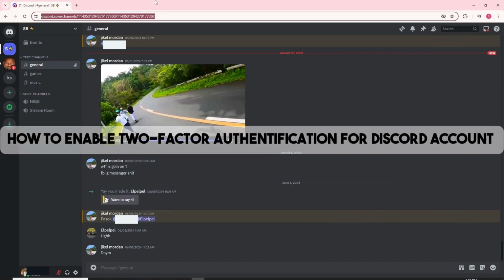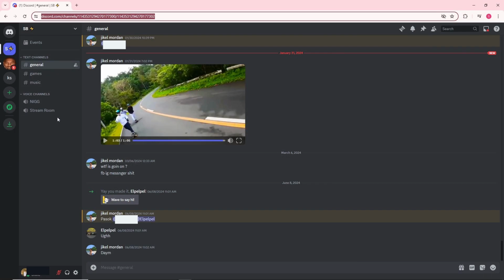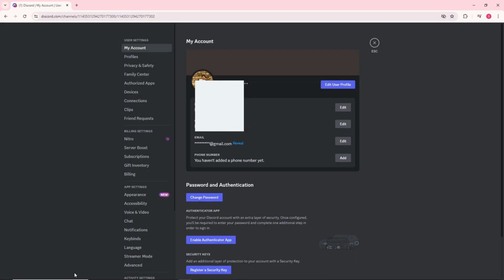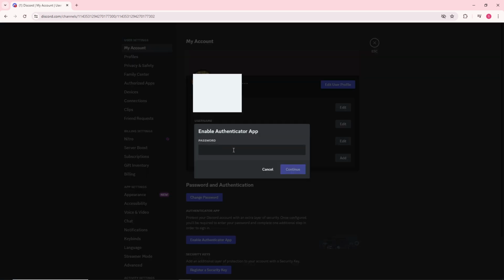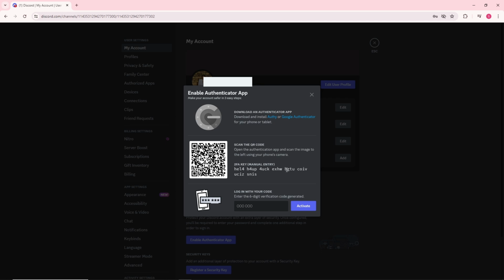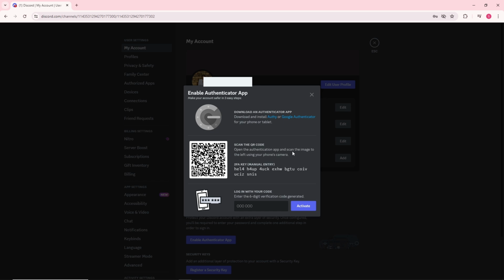How to Enable Two-Factor Authentification for Discord Account (2024) - Set Up 2FA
Learn how to secure your Discord account with two-factor authentication (2FA) using our 2024 update tutorial! Follow our step-by-step guide to add an extra layer of security to your Discord login. Discover how to protect your chat messages, voice calls, and server access from unauthorized access with these simple steps.